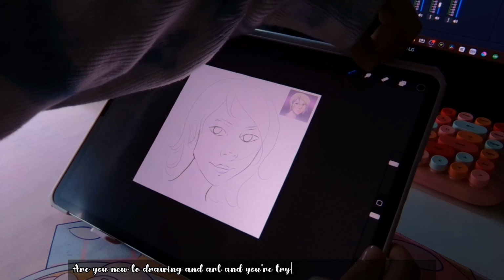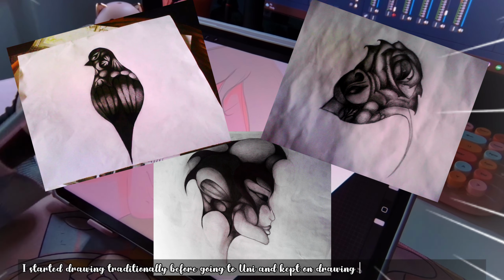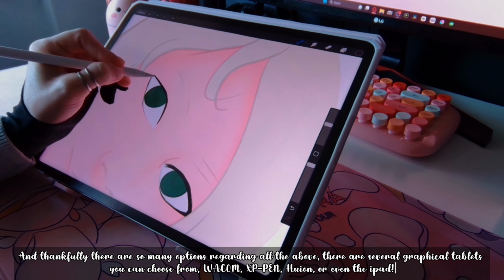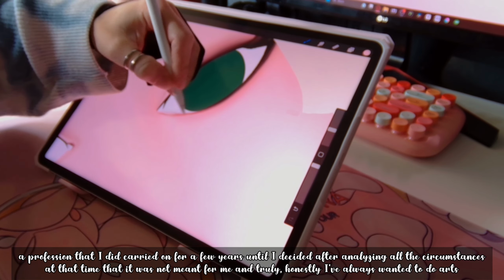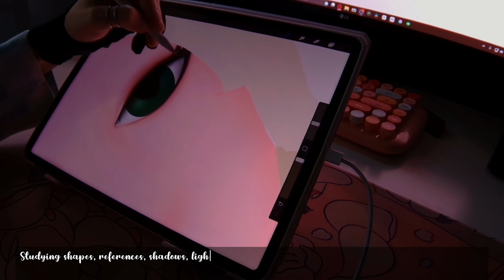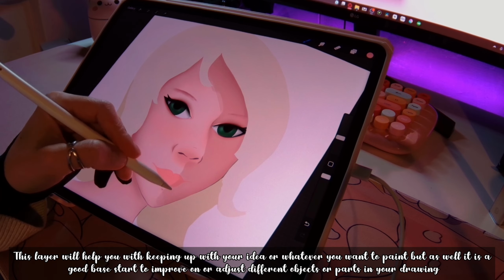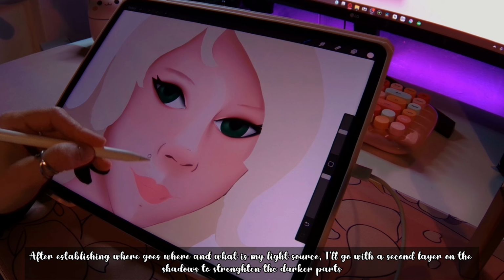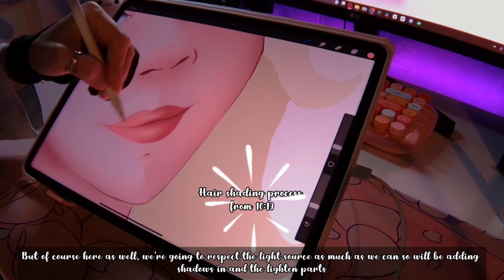How to find your art style for beginners : Procreate art process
How to find your art style? I want to share my personal journey since my transition to digital art and what I did to help me progress further (and still learning).

Hopefully this will help you get started and stay motivated 🥰

💓 - Art Rig -
➼ Ipad Pro 12.9" 2021
Apple Pencil GEN2
Paperlike Screen Protector Next One 12.9"
Software : Procreate

➼ Graphic tablet XP-PEN Artist 15.6"
with FHD Display, TILT, 8192 levels of pressure
XP-PEN stylus pen
XP-PEN glove